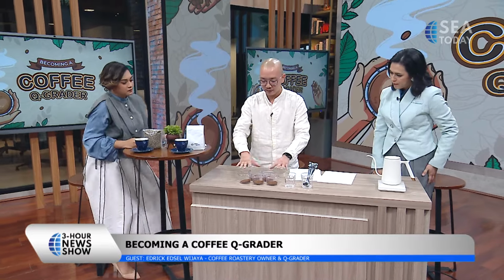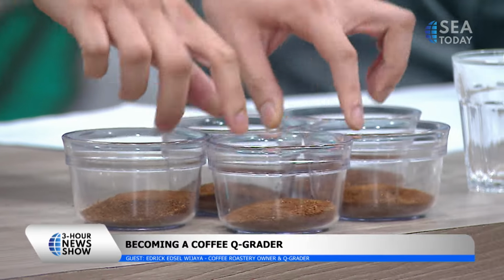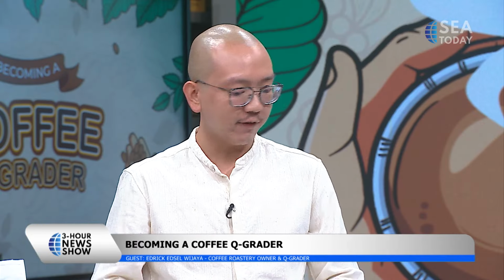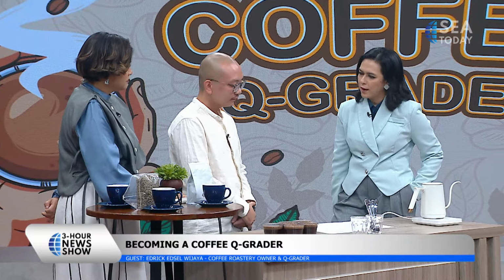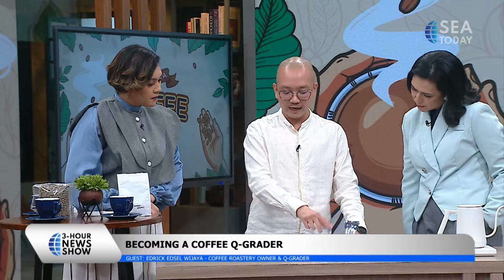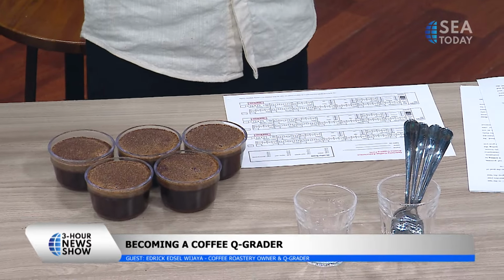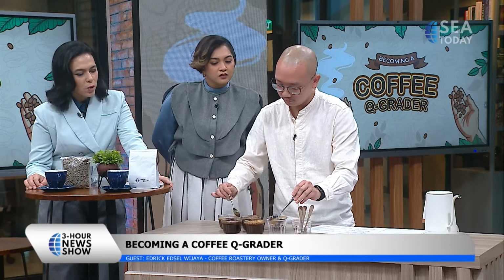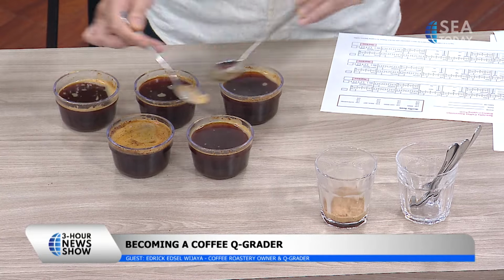Interview Edrick Edsel Wijaya (Part 2/2)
Kopi Tak hanya nikmat diseduh tapi aromanya juga nikmat dihirup. Tahukah kamu bahwa ada profesi yang mengevaluasi sensorik kopi hijau? Profesi ini bernama Q Grader bersertifikat. Edrick Edsel Wijaya adalah salah satu Q Grader asal Indonesia mengajari kita proses mengevaluasi biji kopi dan tahap-tahapnya untuk mendukung kelancaran coffee chain industry dalam hal distribusi kopi speciality.
Aside from its taste, the aroma of coffee also smells nice to inhale. However, did you know that there is a profession that evaluates green coffee sensory? This line of work is called certified Q Graders. Edrick Edsel Wijaya is a Q Grader from Indonesia who teaches us the process of evaluating coffee beans and the stages to support the smooth running of the coffee chain industry in terms of specialty coffee distribution.